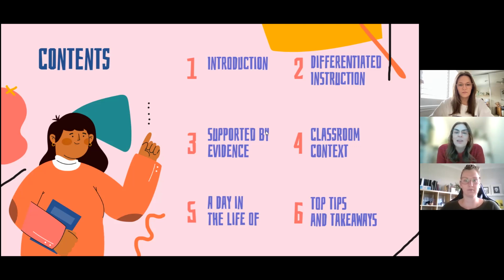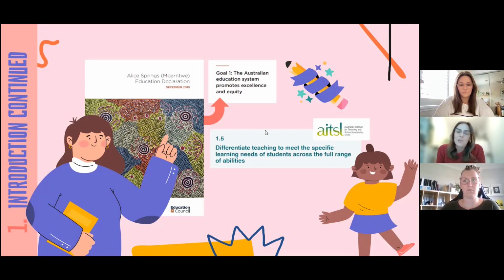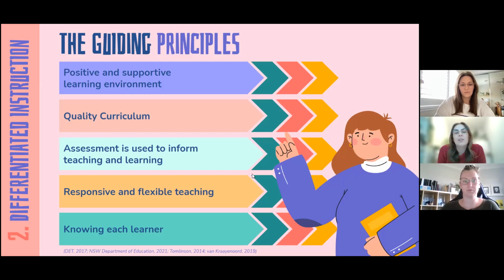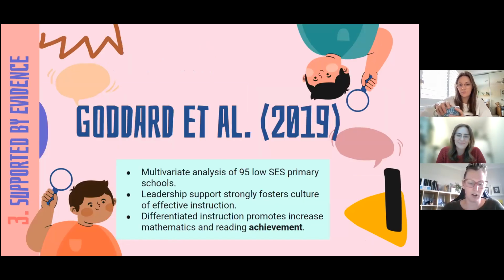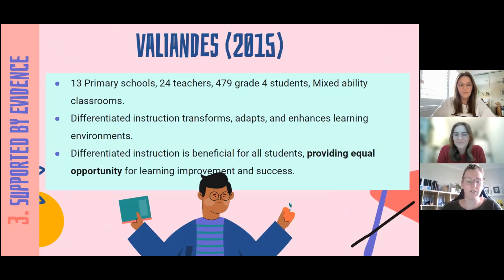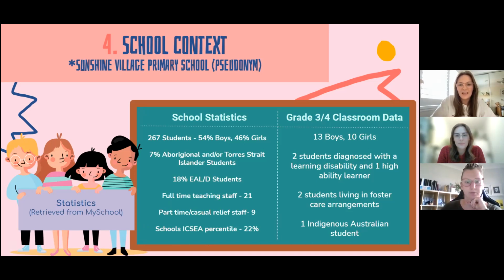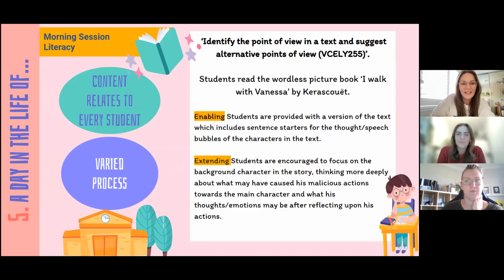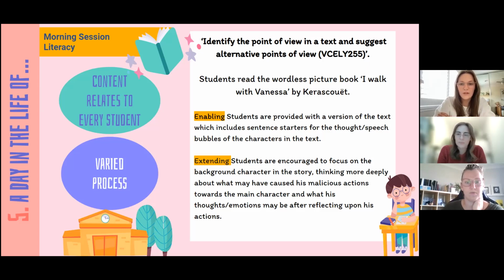Differentiated Instruction - a truly student centered approach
Differentiated instruction is a highly student-centred pedagogical approach that sees the tailoring of teaching and learning experiences to extend the skills and knowledge of every student.

In this presentation, we will look at the what and why of differentiation. We will evaluate and illustrate the efficacy of this approach with the aid of literature and recent research. And, we will explore how to differentiate instruction through the lens of a local classroom.

For top-tips, takeaways, and classroom strategies, click on the link below to access our information sheet.